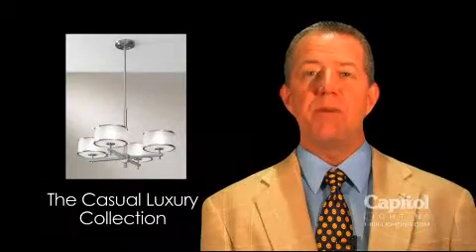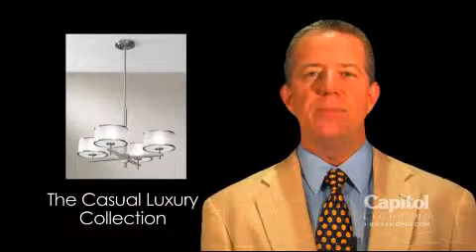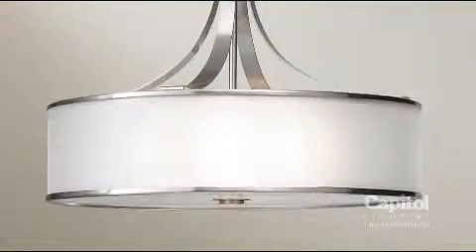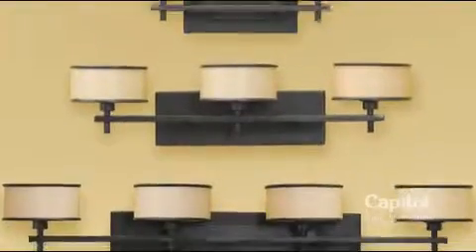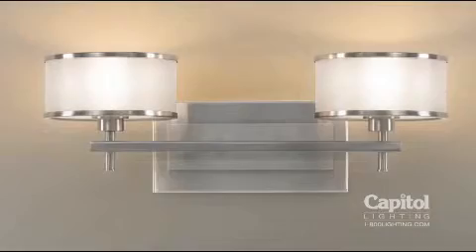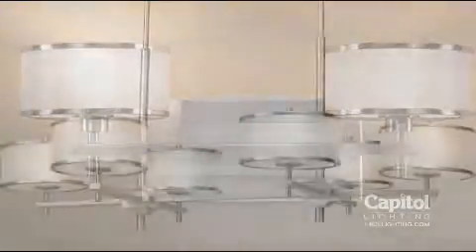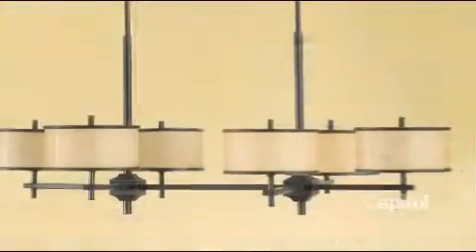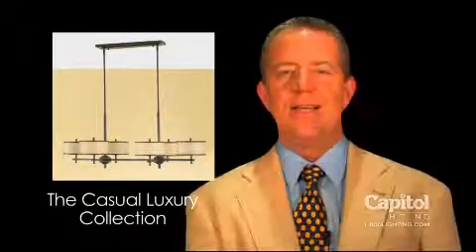The Casual Luxury Collection from Murray Feiss Lighting